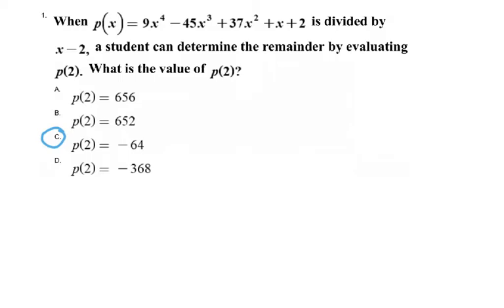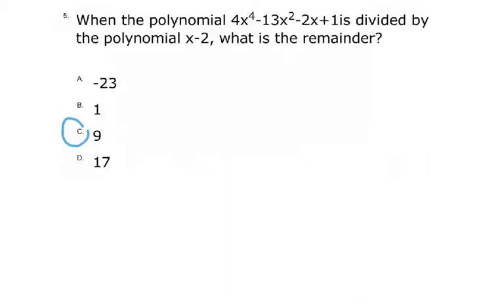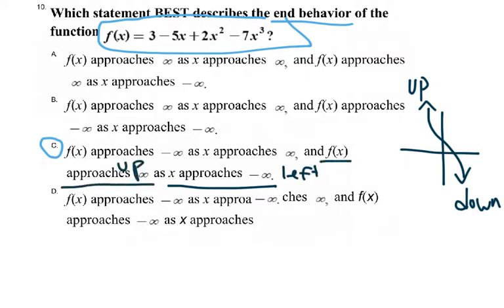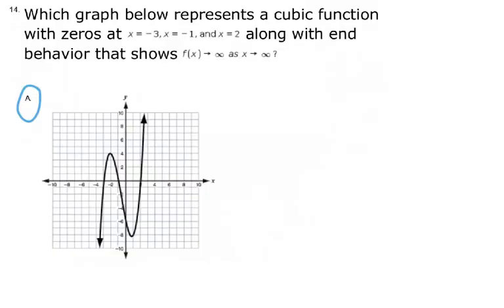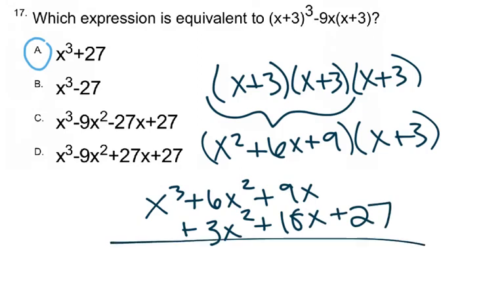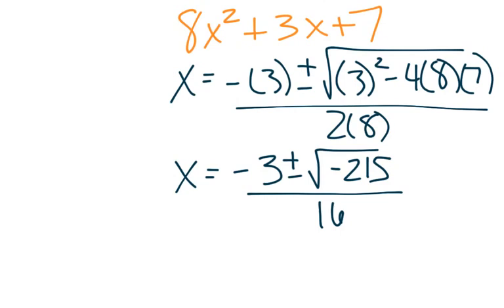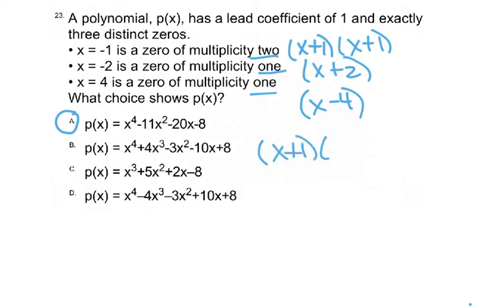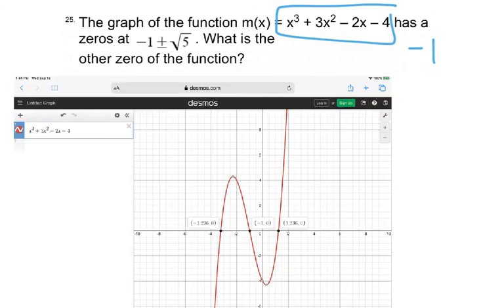Review of Polynomials Test